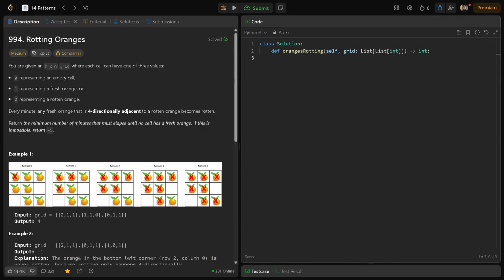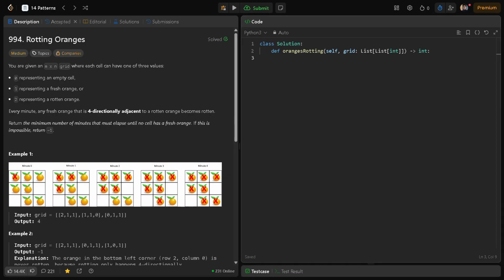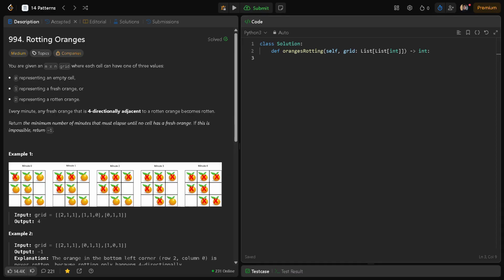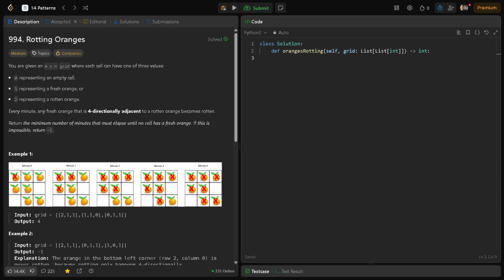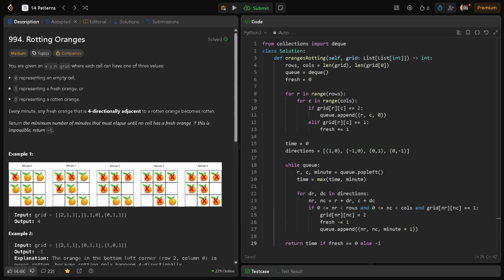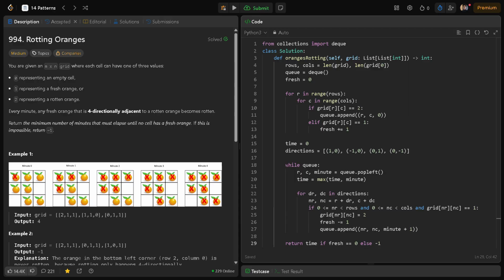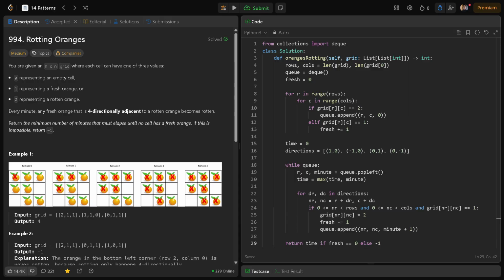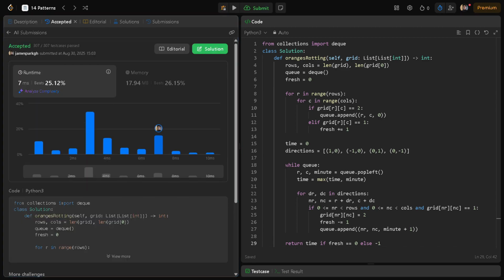LeetCode 994: Rotting Oranges Made Easy For Complete Beginners – Python Tutorial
🔍 LeetCode 994: Rotting Oranges – Python Tutorial
In this beginner-friendly tutorial, we solve LeetCode 994 Rotting Oranges using Breadth-First Search (BFS). You’ll learn how to simulate the spread of rotting step by step while tracking time levels in a queue. This is a great example of multi-source BFS and grid-based problems commonly asked in interviews.

📌 You’ll Learn:
✅ How to use BFS to simulate spreading in a grid
✅ Tracking time levels with queues
✅ Working with 2D grids and neighbors
✅ Key BFS concepts for interviews

🎯 Perfect For:
Python beginners 🐍
Anyone learning BFS and grid problems 🧠
Coding interview prep and LeetCode grind 💻
People struggling with queue-based simulations ⏳